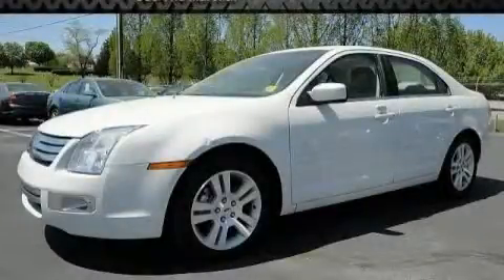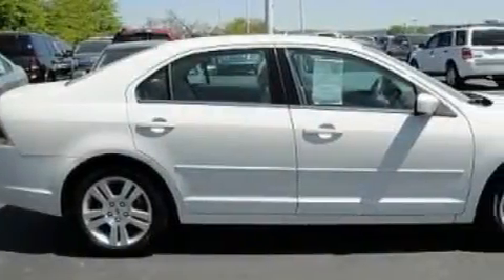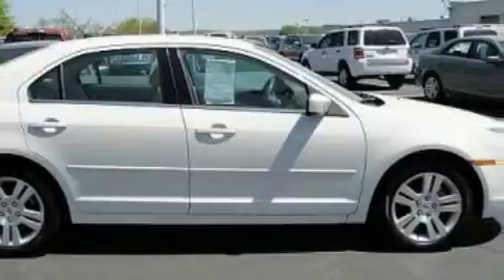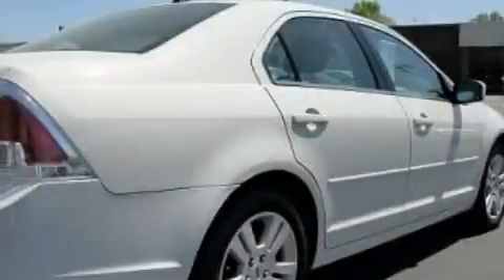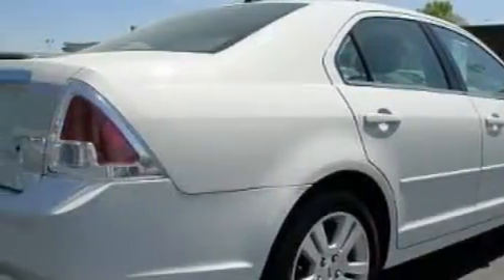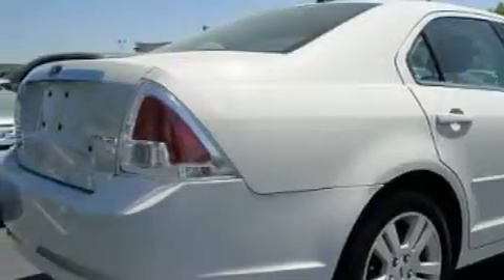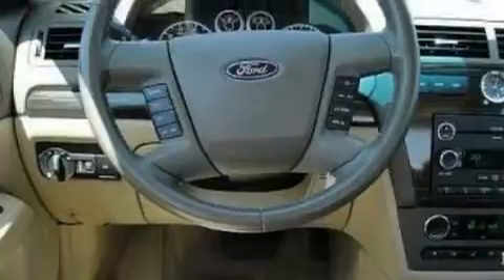2009 Ford Fusion Chattanooga TN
Year: 2009
 Make: Ford
 Model: Fusion
 Engine: 3.0L V6
 Trans.: Automatic
 Exterior: White
 Miles: 41,848
 Interior: Tan